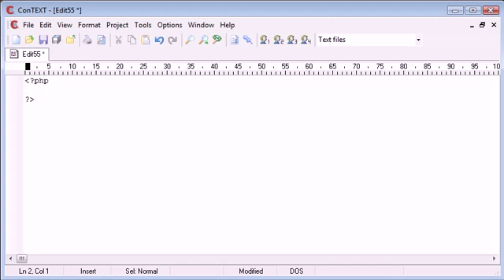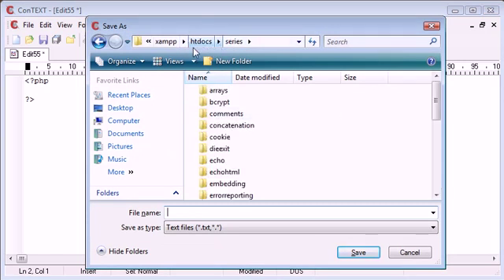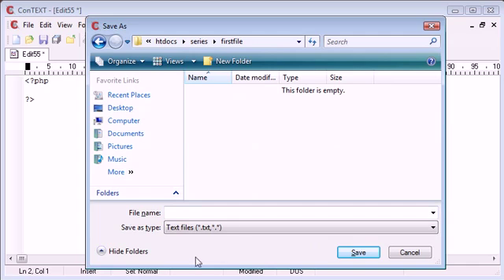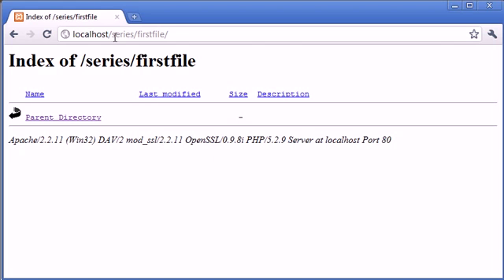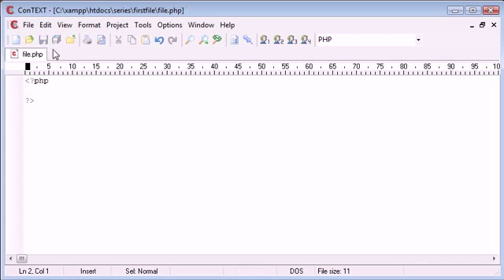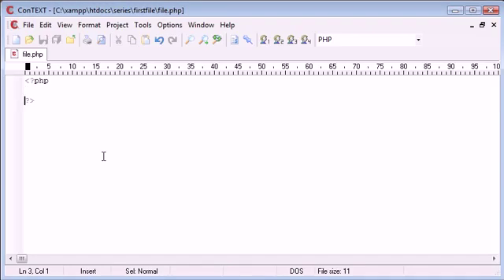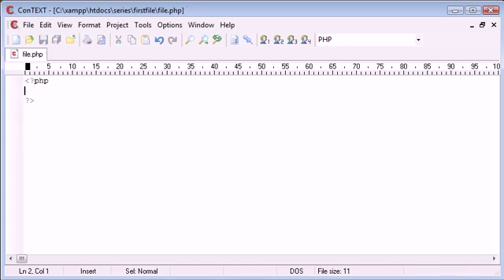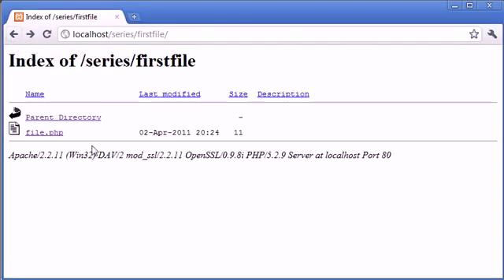Beginner PHP Tutorial 5 Writing Your First PHP File ‏